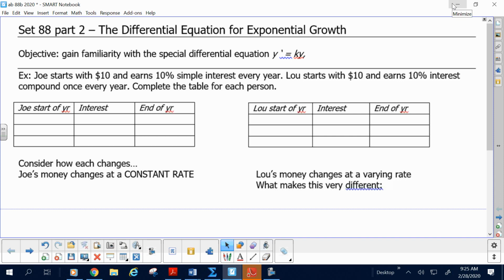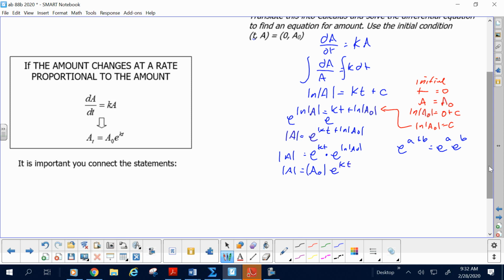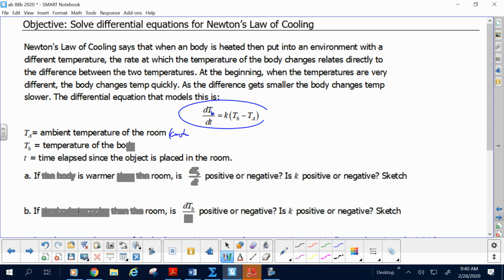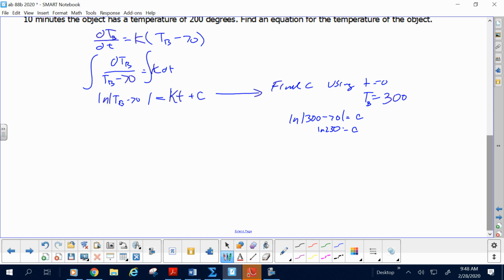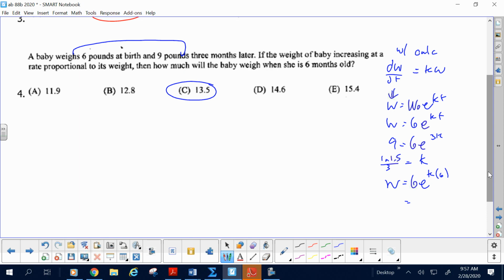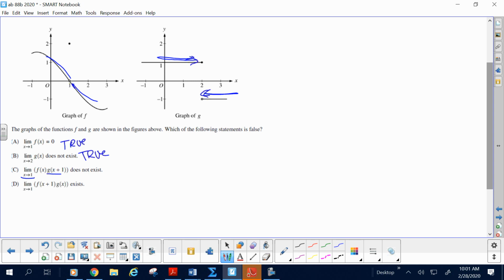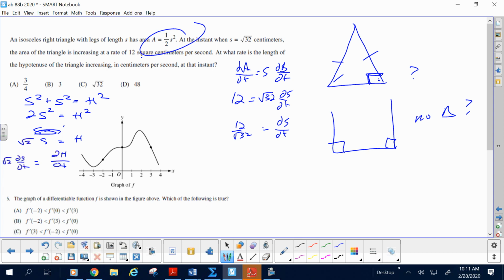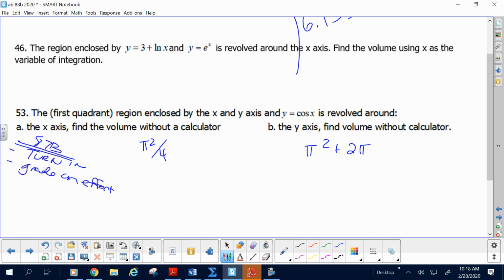ab88b - differential equations 2 - exponential growth